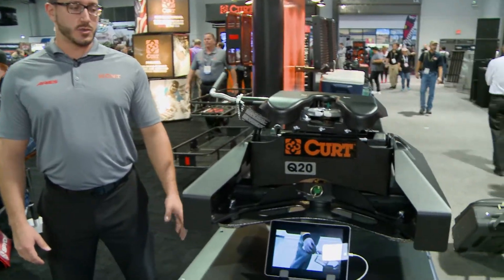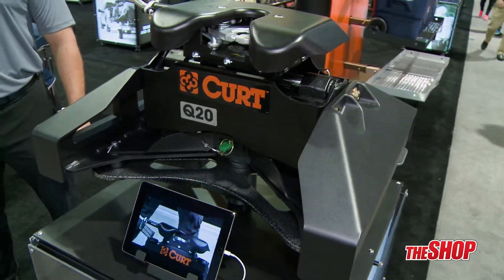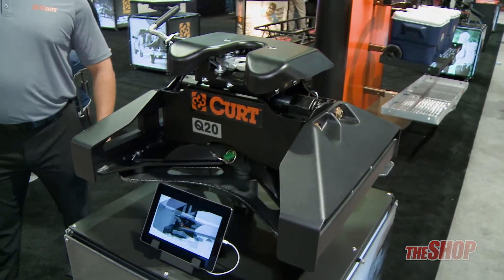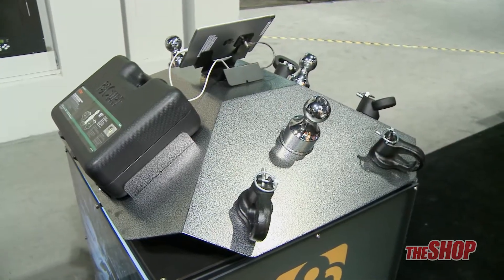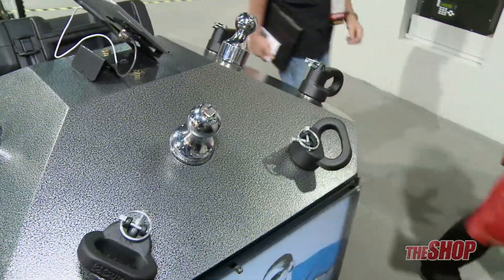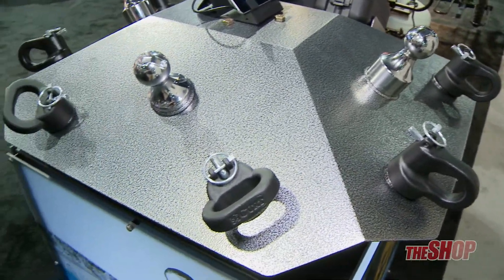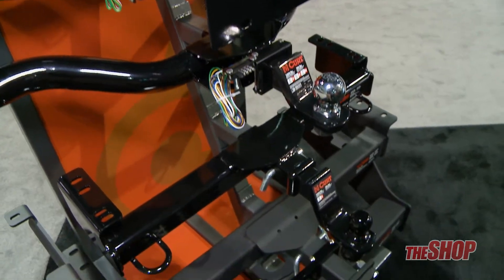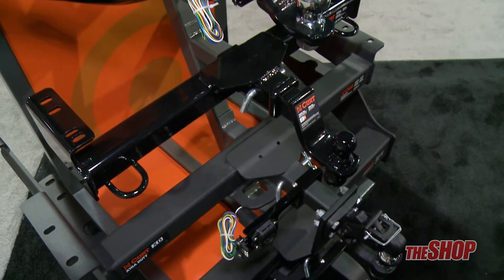Curt in Vegas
Hitches, gooseballs, safety chain tie downs, and custom fit receiver hitches highlight some of the products from Curt.